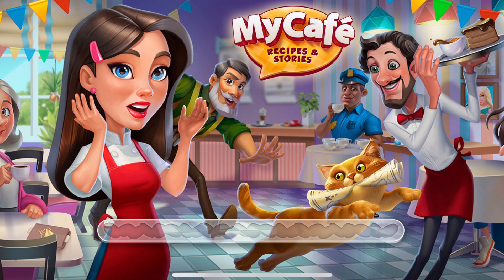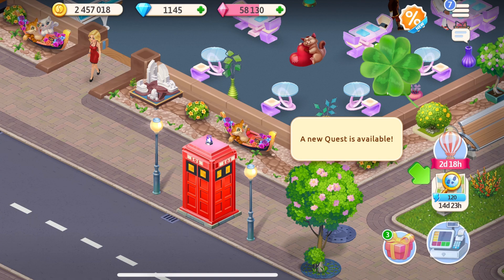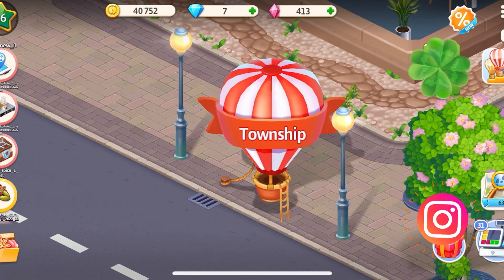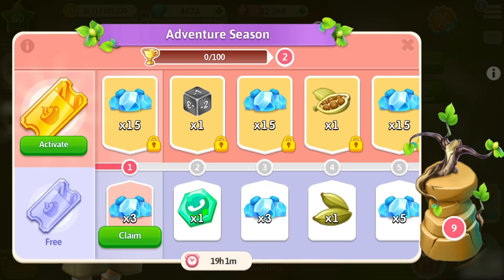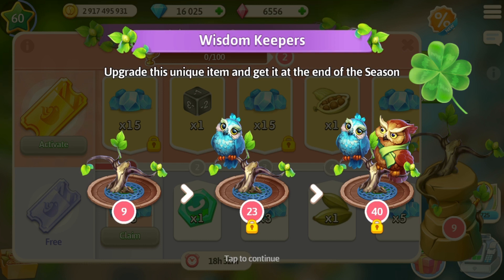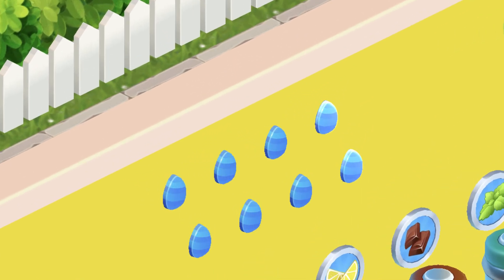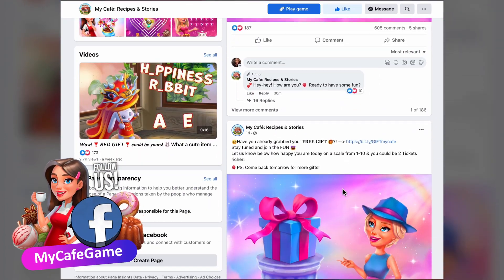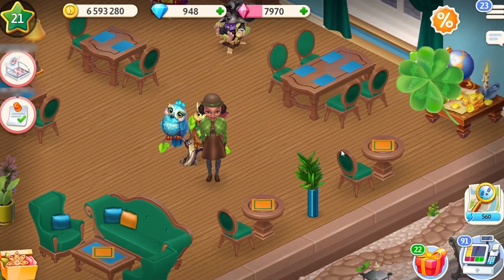My Cafe Game: Update 2023.3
Friends! In this update:
For level 7+ players:
Adventure Season! Earn trophies in festivals and collect cool prizes and the Wisdom Keepers decoration
For level 8+ players:
• Max heads to Fort My Café for gold and meets… Chloe?!
• Five men and one mysterious lady—Bachelorette: on screens soon!
• What lengths will writers go to for a good plot? Find out with Charlotte
• Petrovich believes that everyone can do good, but can he convince the mafia?